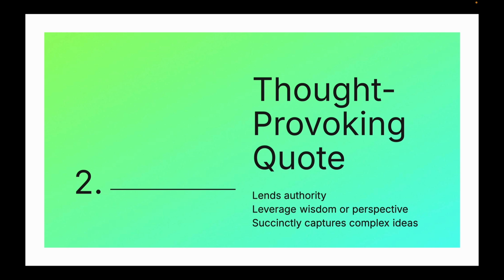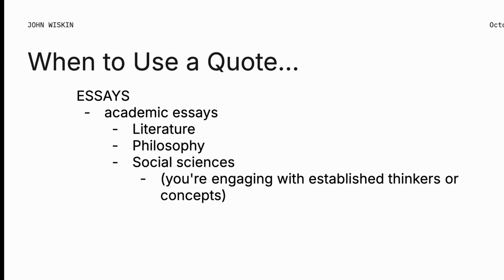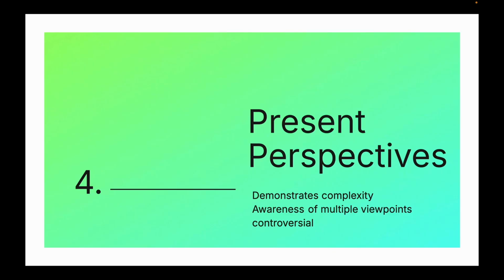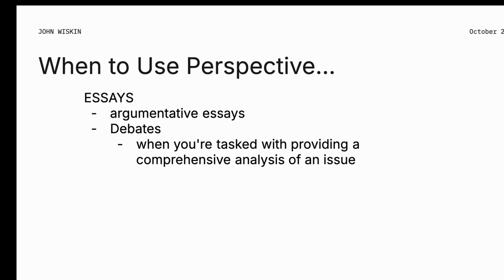Write killer intros that WOW English teachers (easy A+)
FREE GUIDES:
😧Staying up until 2 a.m. finishing homework... again?

⁉️Feel terrible and jealous because your friend's grade is higher?

Feeling pressure about life after school? A guide to finding purpose - coming soon
School kicking you @s? A guide to resilience - coming soon

💥Description: Is high school English draining your aura?
Staring at a blank Google Doc? Cursor blinking? No idea how to start your essay?

You’re not alone:writing an engaging introduction is one of the HARDEST skills in high school English.

As a high school English teacher of 15 years, I’m going to show you 5 proven introduction techniques that instantly grab your reader’s attention and make your teacher think:
“Wow… this student can WRITE.”

In this video, you’ll learn how to:
• stop obsessing over the “perfect” intro
• avoid paralysis-by-analysis
• confidently hook your reader every time
• use 5 reliable intro structures you can apply to ANY essay
• write intros that work for Macbeth, personal essays, argumentative papers, and more
• combine these techniques to create your BEST possible introduction

Stick around to the end where I’ll show you exactly how to combine these techniques to create an A+ introduction AND give you a strategy to write five intros quickly so you can choose the strongest one.

➡️ Watch This Next (It’ll help boost your grades)
How to Write a Literary Analysis Thesis (Fast + Easy)

⏱️ Timestamps:
00:00 Intro
00:29 Problem #1: Perfection
00:45 Problem #2: Teacher’s Don’t Know
1:02 Problem #3: Too Many Choices
1:20 Problem #4: Hooking the Reader’s Attention
1:39 Technique #1: Tell a Story
2:42 Technique #2: Quote
3:57 Technique #3: Question
4:57 Technique #4: Perspectives
5:54 Technique #5: Surprising Fact
7:04 Bonus Tip (Putting It All Together)

📚About this channel:
My name is John, and I help motivated high school students earn A+’s in English by teaching the hidden skills, teacher expectations, and success mindsets that make English class easier.

📝What you’ll learn here:
Writing: Go from staring at a blank page to finishing A+ essays in half the time.
Analysis: Stop "guessing" what a book means and start uncovering the deep insights that impress your teacher.
Teacher Insight: Crack the code of grading so you can stop wondering why you "only got an 80" and start hitting 90s consistently.
Productivity: Replace 2:00 AM panic sessions with a system that gets the work done before dinner.
Mindset: Shift from "I’m just not a writer/reader/etc…" to having the confidence of a top student.
Stress: Turn academic burnout into academic momentum so you can actually enjoy your weekends again.